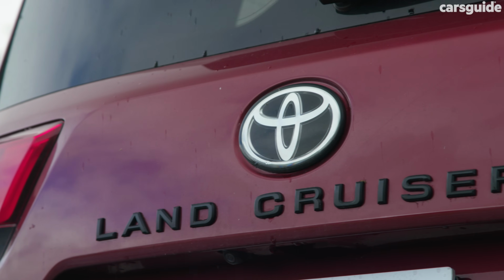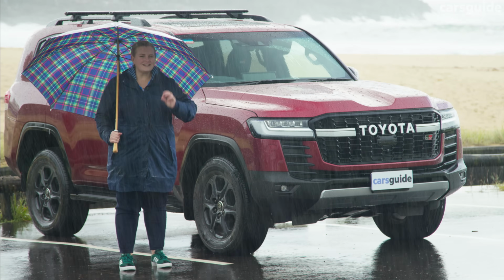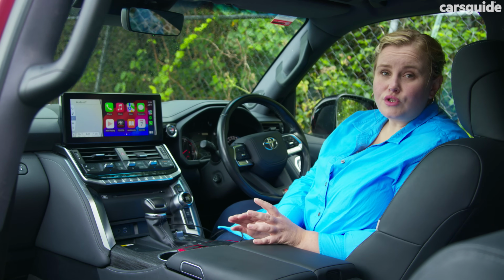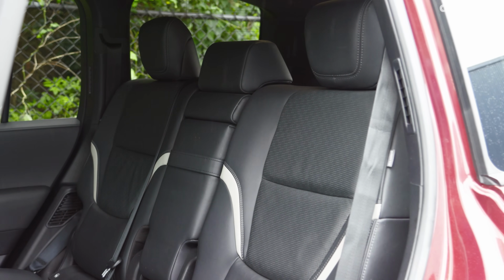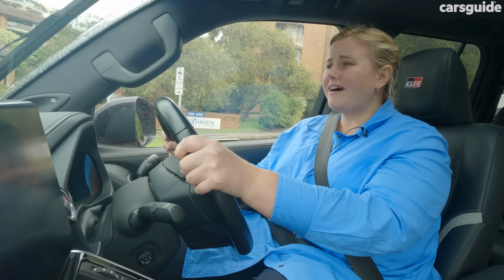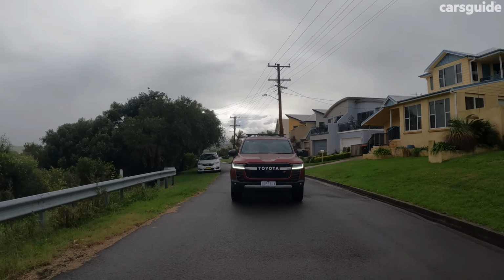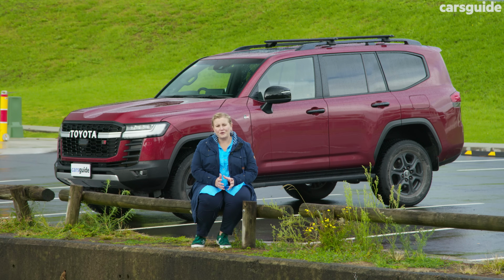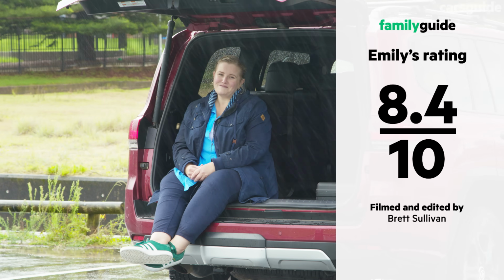Toyota LandCruiser 300 Series 2024 review: GR Sport | New LC300 4WD tested by family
The 2024 Toyota LandCruiser 300 Series arguably had the most anticipated release to date this decade with it breaking the internet time and time again in the lead up to its eventual reveal and later launch. Point being, expectations were high for the new-generation 4WD wagon and it certainly delivered at the time.

But it's now been a few years since the new LC300 arrived on the scene, so how well is it ageing? In this expert review, CarsGuide Contributing Journalist Emily Agar and her family of three spend a week living with its GR Sport flagship to find out.

The timing of this test is particularly pertinent, as the LC300's direct rival, the Nissan Patrol, is about to get a next-gen model of its own, dubbed the Y63. Much like the Toyota, it's expected to get a twin-turbo V6 engine, albeit with petrol instead of diesel. Either way, the LandCruiser 300 Series is about to feel real pressure for the first time.

Timecodes:
00:00 Intro
00:32 Pricing and features
01:26 Design
02:40 Practicality
06:05 Under the bonnet
06:41 Driving
09:01 Efficiency
09:49 Safety
10:23 Ownership
11:01 Verdict